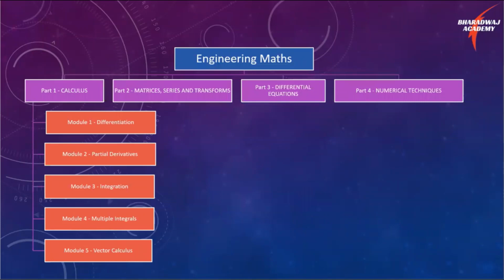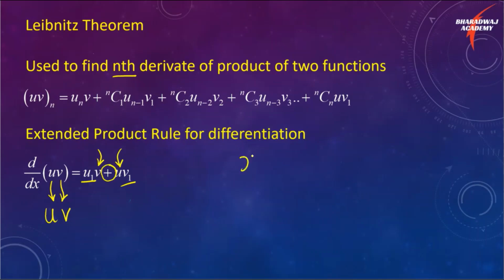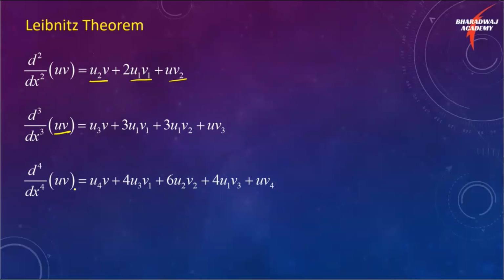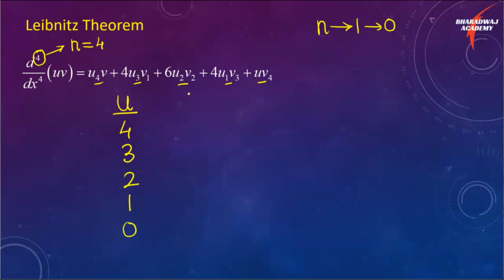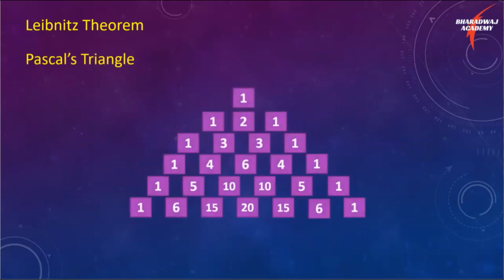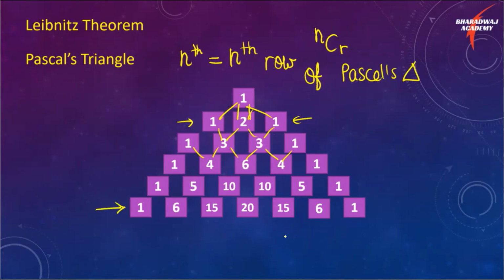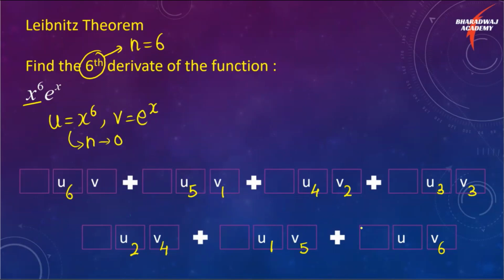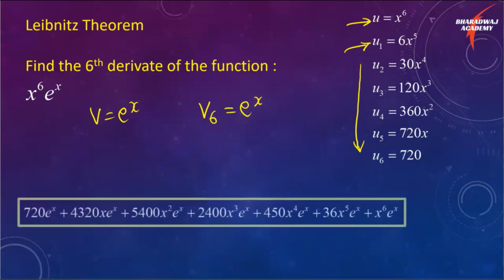Calculus 103 | Engineering Mathematics Simplified for Beginners: Leibnitz Theorem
In this third lecture in the first module of Differentiation, we will be seeing how we can use the Leibnitz theorem to obtain nth differential of product of two functions in a very simple and lucid way.